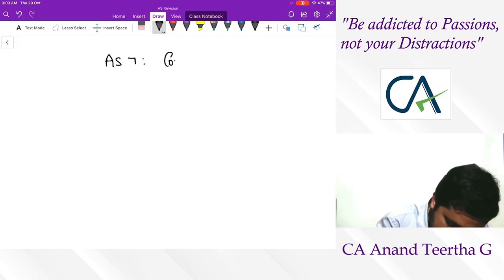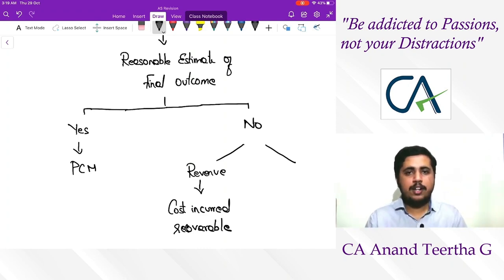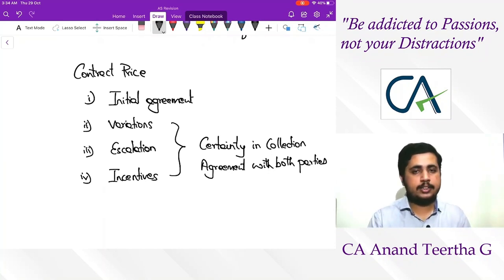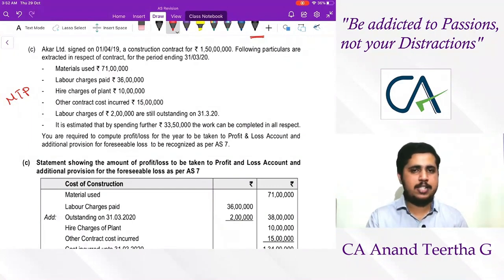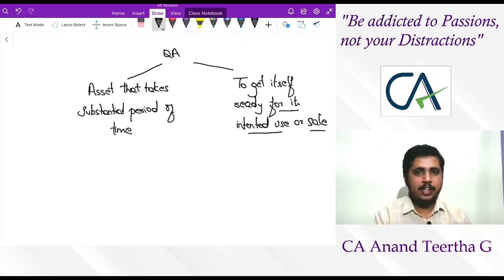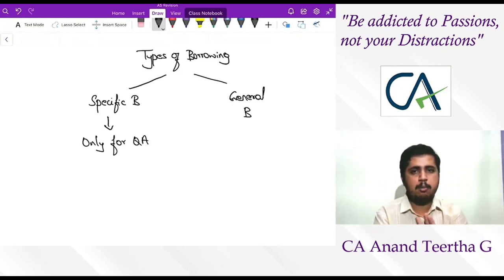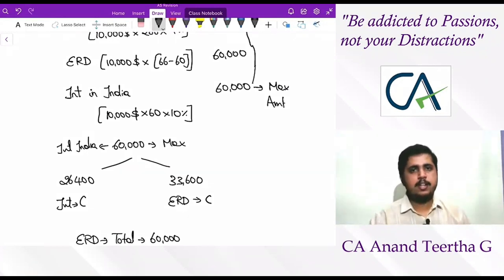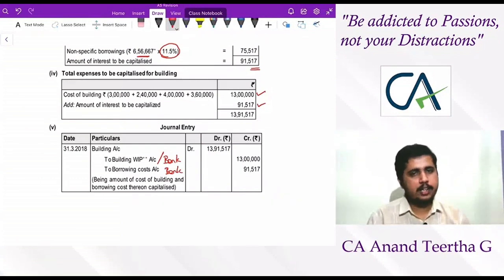Advanced Accounting AS 7, AS 16 - CA Inter Revision in English - May 2024 - Session 6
Topic Covered - AS 7, AS 16 - Applicable for CA Intermediate Advanced Accounting under New Syllabus applicable from May 2024 exams and onwards.

This is Session is of the ongoing Revision series.

Best Wishes!